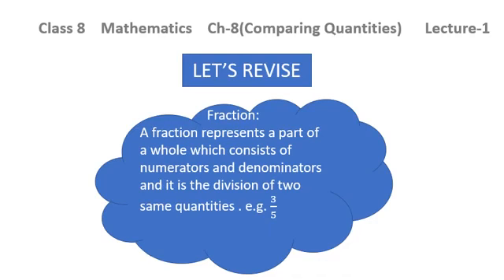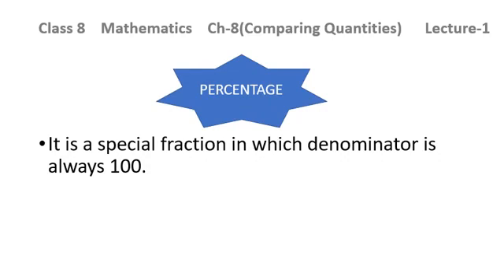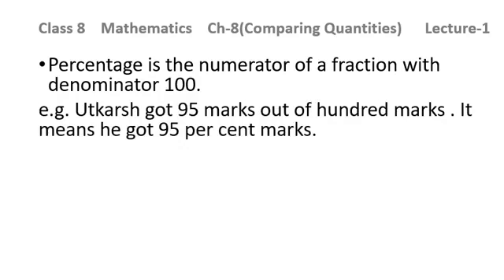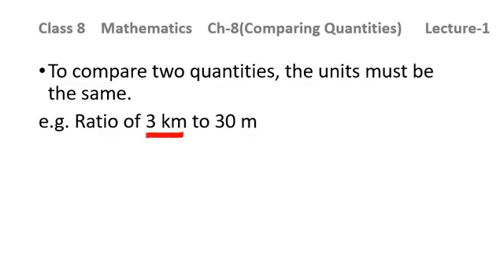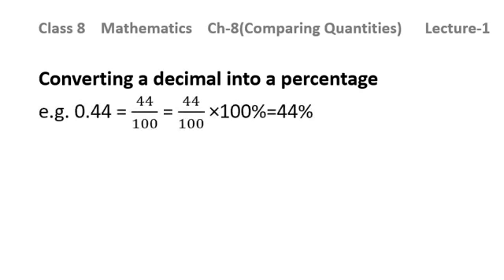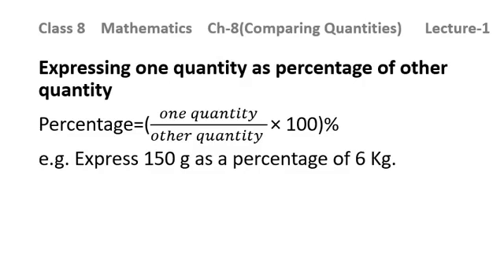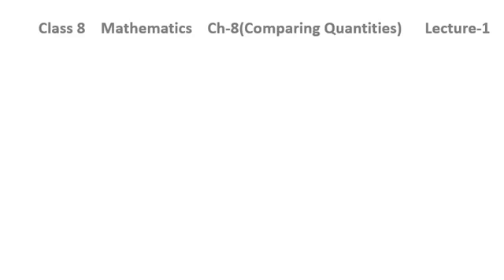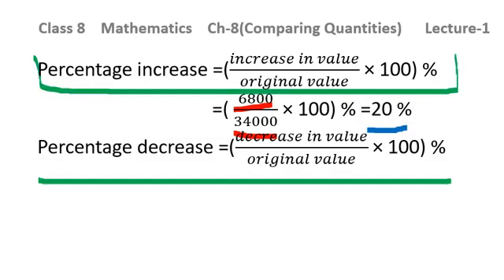Class 8th Maths chapter 8th(Comparing Quantities) lecture 1st